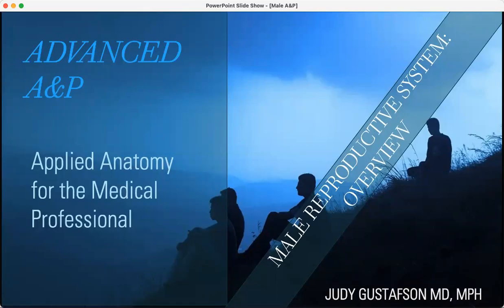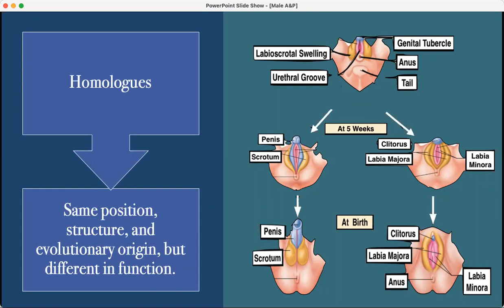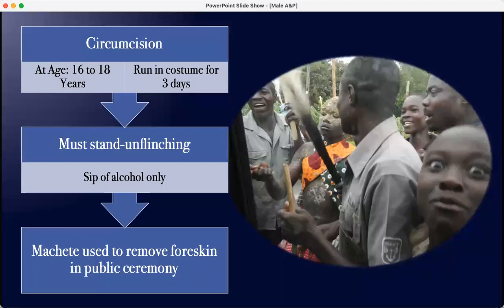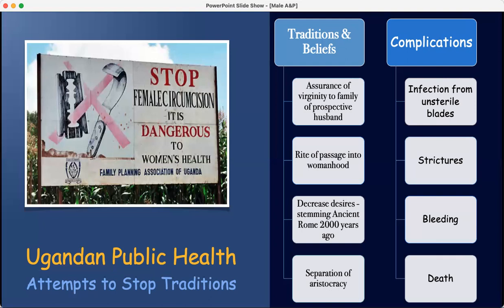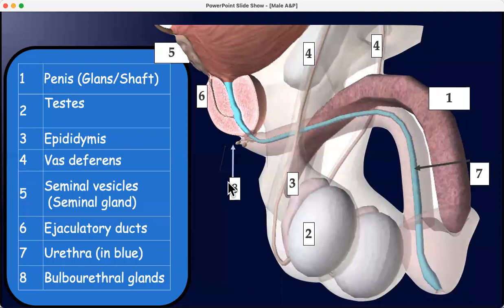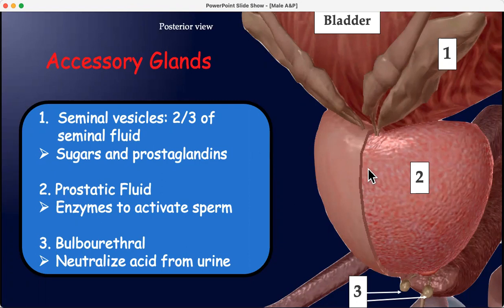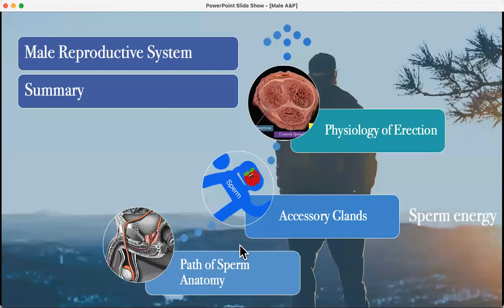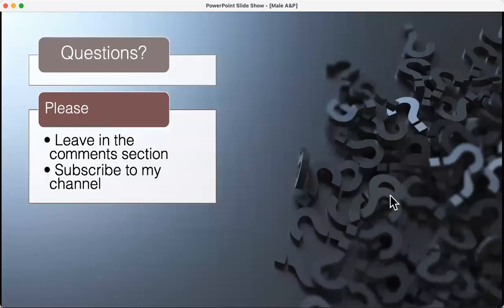Male Reproduction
Male Reproductive System” is the1st in a series of lectures covering the human reproductive system.

Visual lectures covering several organ systems. Presentations are designed to quickly review the basics of anatomy and physiology and then present the most important concepts needed for a career in medicine. Presented by Dr. Judy Gustafson MD, MPH, a medical practitioner for 35 years, and now teaching as a professor at the university level.

Future uploads will include a series of topics covering each organ system, and all will present relevant clinical information to be used today!